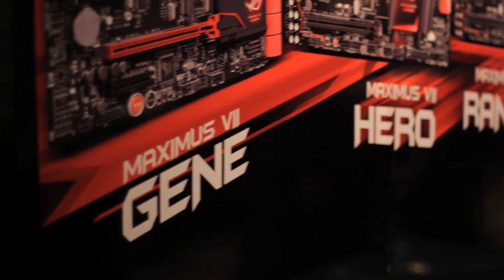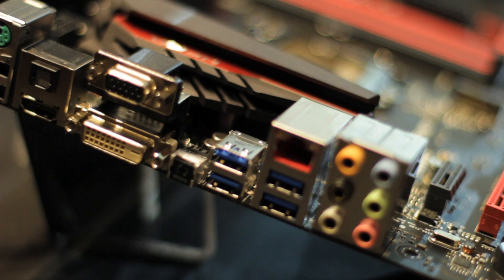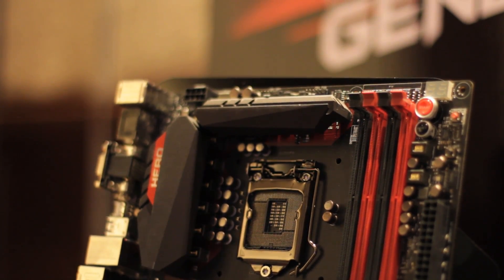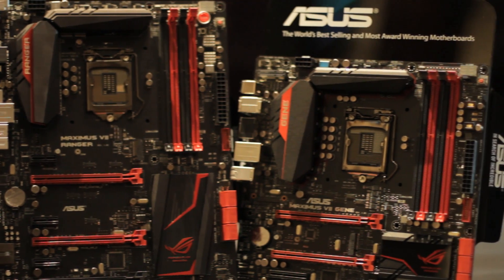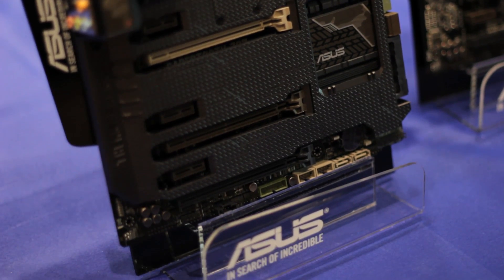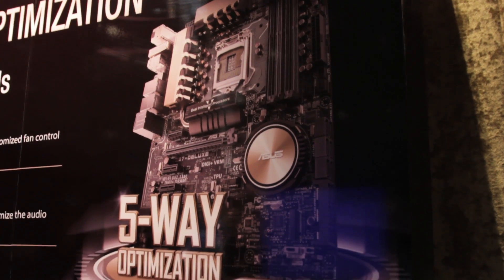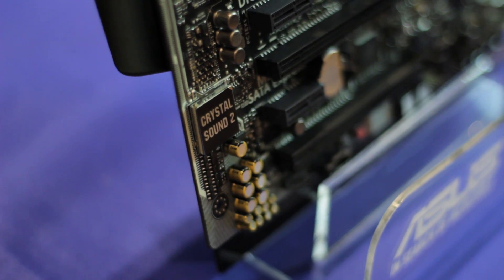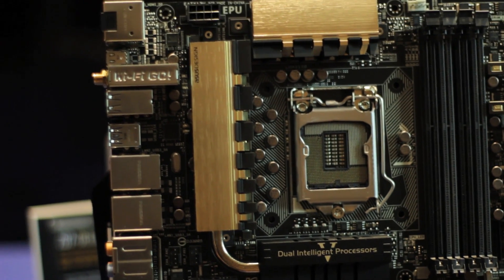ASUS' Latest Z97 Series Motherboards Revealed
Find out what ASUS has in store with their latest Intel Z97 series motherboards, from their regular to the ROG and TUF range of motherboards.